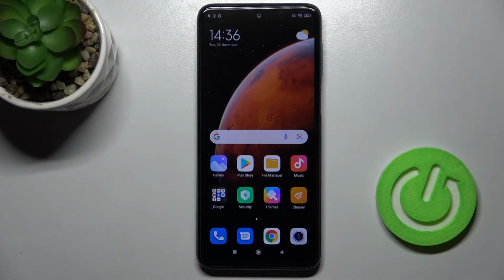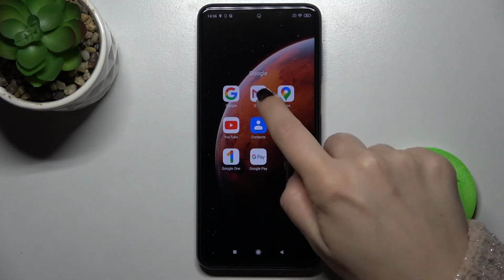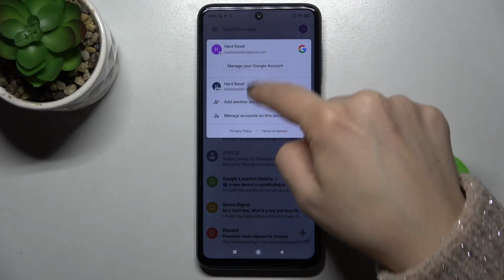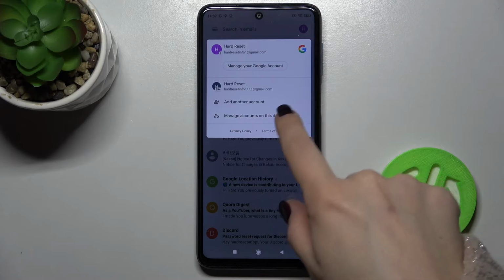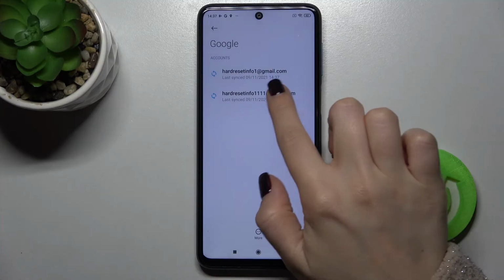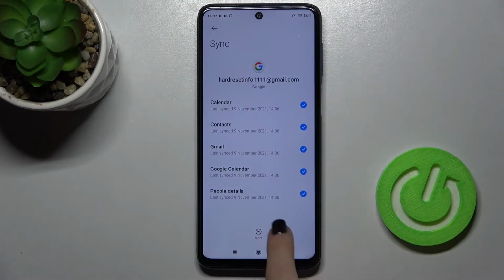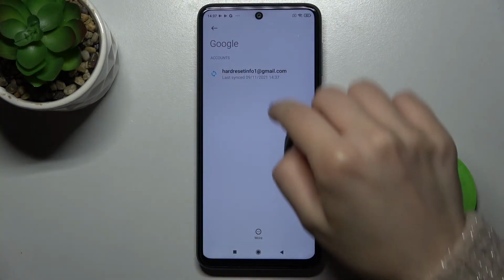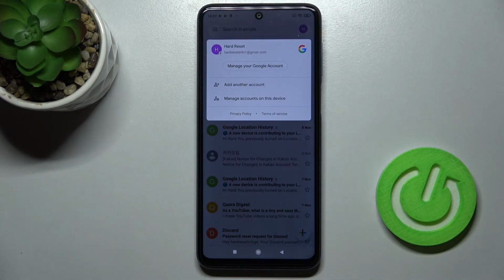How to Logout From Gmail Account on XIAOMI REDMI NOTE 9 PRO – Log out from Google Account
To learn more tutorials about XIAOMI REDMI NOTE 9 PRO:
Hi there! Are you looking for a way, how to Log Out of your Gmail Account on your XIAOMI REDMI NOTE 9 PRO? Then you need to open and watch this video tutorial. In today's video, our specialist is going to demonstrate to you how to do it easily and quickly. It's quite simple and will only take a few seconds. You must remember that this is a method of logging out of your Google account from your entire phone, so other functions such as Google Drive assigned to this particular e-mail will not work. Follow all the instructions step-by-step described by our expert to successfully Log out from your Gmail Account with just in a couple of simple moves. If you would like to learn more tutorials about your XIAOMI REDMI NOTE 9 PRO, visit our YouTube Channel.

How to Log Out from Gmail Account on XIAOMI REDMI NOTE 9 PRO?
How to Remove Gmail Account from XIAOMI REDMI NOTE 9 PRO?
How to Delete Gmail Account on XIAOMI REDMI NOTE 9 PRO?
How to Change Google Gmail on XIAOMI REDMI NOTE 9 PRO?